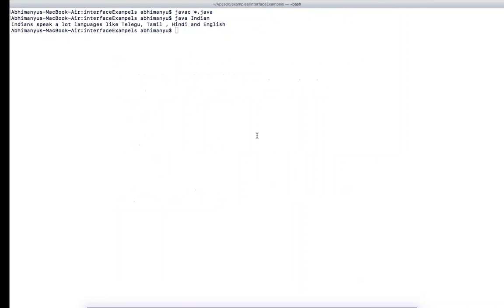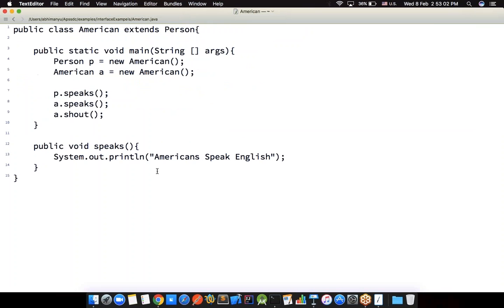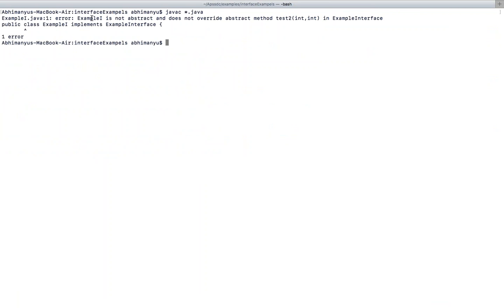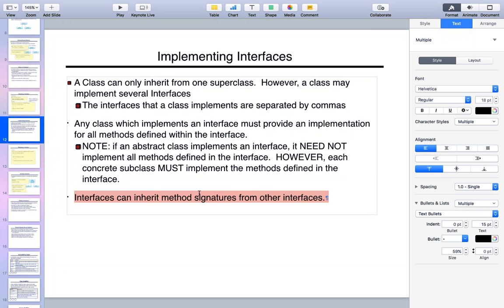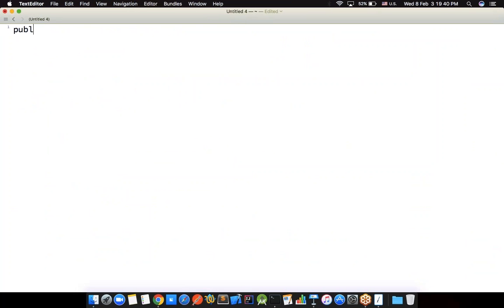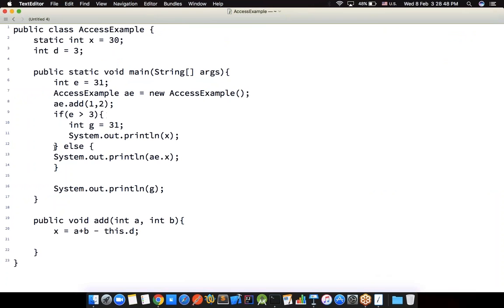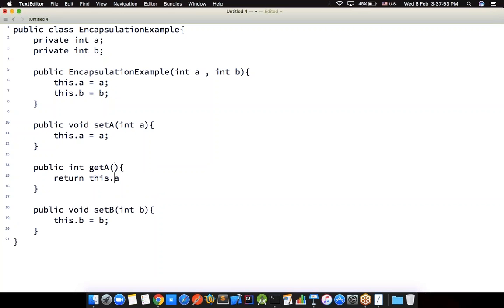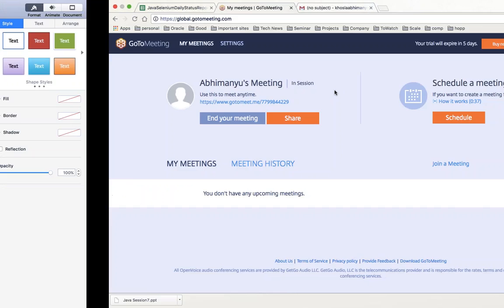Java & Selenium Training : Promize IT Session 7